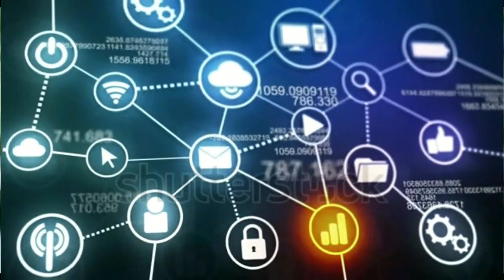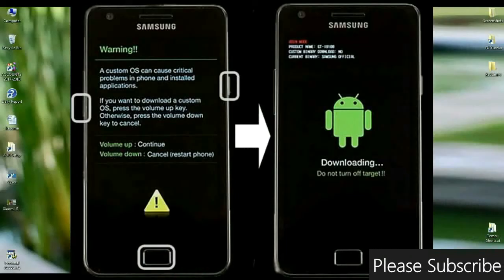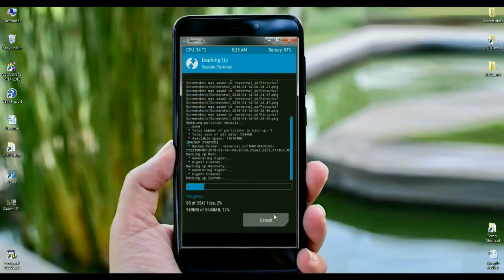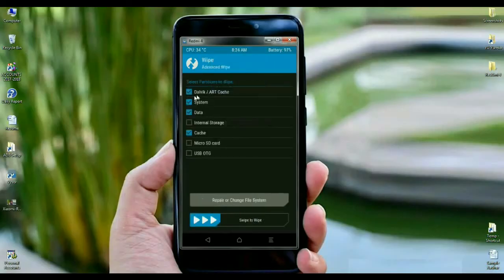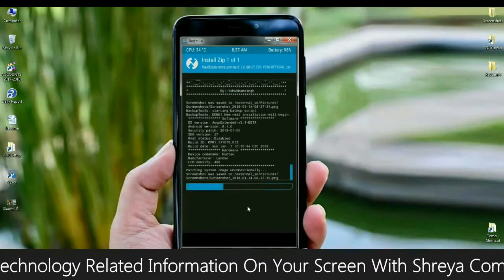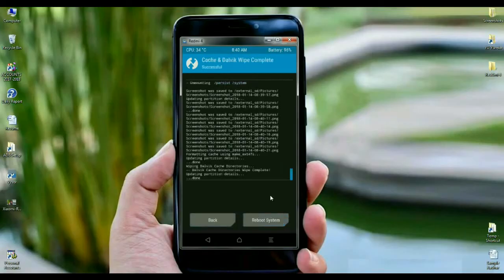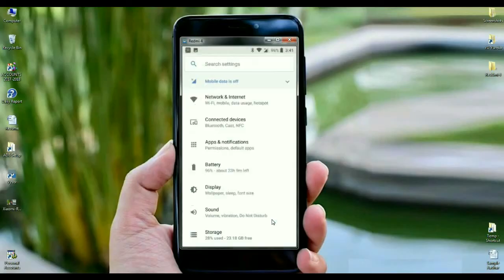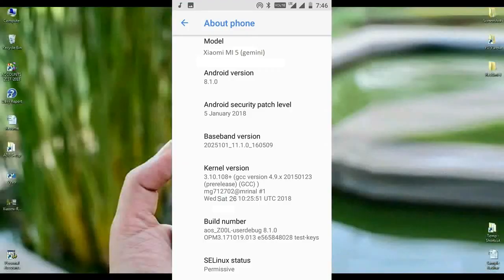How to Update Android Oreo 8.1 PIXEL EXPERIENCE in XIAOMI MI5 (gemini)Google Official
android oreo 8.1 pixel experience stable final custom pure stock volte rom on XIAOMI MI 5 (gemini), Firmware flashing, tutorial, Download 8.0 os, Nougat to Oreo Port, Stock Version,    PixelExperience_gemini-8.1-OFFICIAL.zip,

Whats new changes this update

Changelog
- Fix battery drain
- Add led notification settings
- ROM source updates
- Offline charging animation
- Other minor changes

Download Description Below

GAapps: Its Pre Installed